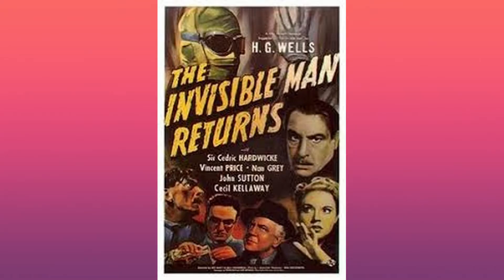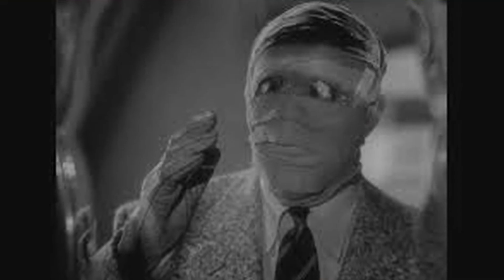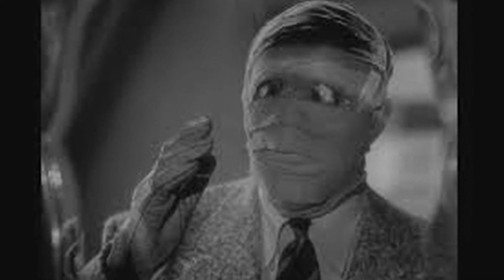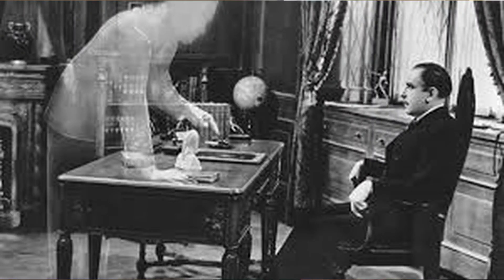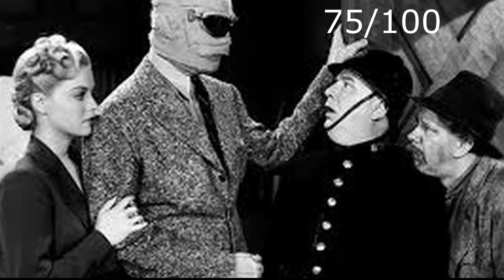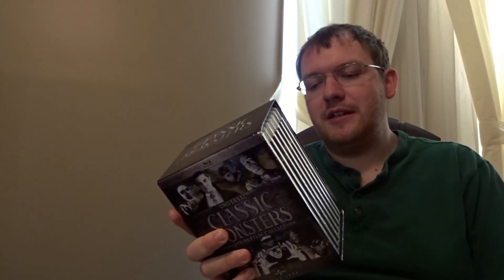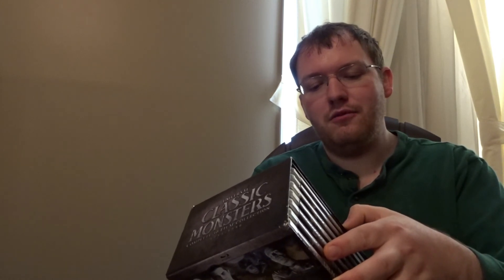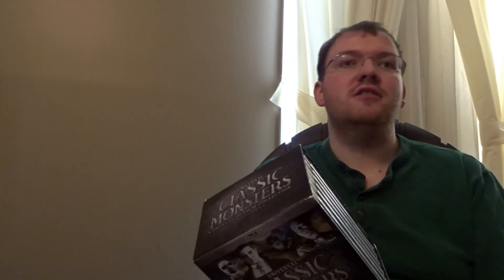The Invisible Man Returns (1940)- Martin Movie Reviews| Is It a True Sequel???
In this Universal Classic Monster review, I'm reviewing Vincent Price's first horror role and determine whether it's a legit Invisible Man sequel or not, because I do question that if I'm being honest. Here is my review of The Invisible Man Returns!

The Invisible Man Returns:

Directed by
Joe May

Produced by
Ken Goldsmith

Screenplay by
Curt Siodmak
Lester Cole

Story by
Curt Siodmak
Joe May

Based on
The Invisible Man
by H.G. Wells

Starring
Vincent Price
Sir Cedric Hardwicke
Nan Grey

Hans J. Salter
Frank Skinner

Cinematography
Milton R. Krasner

Distributed by
Universal Pictures

Running time
81 minutes

Country
United States

Language
English